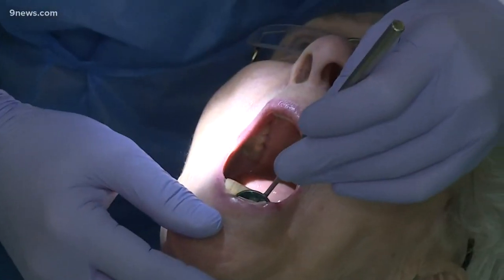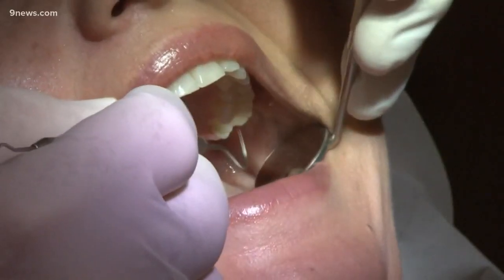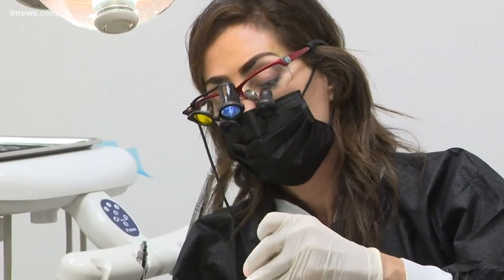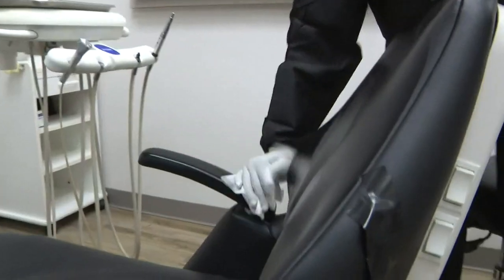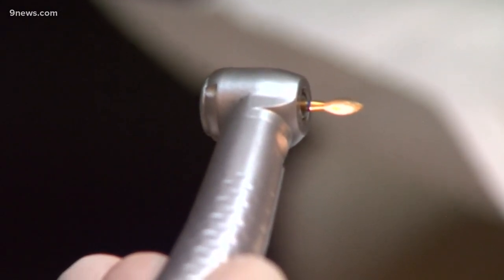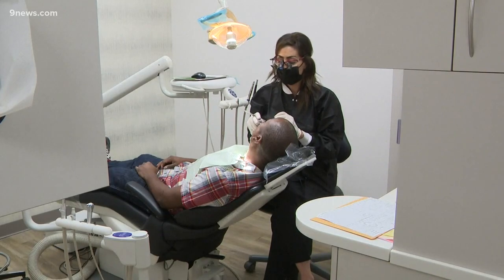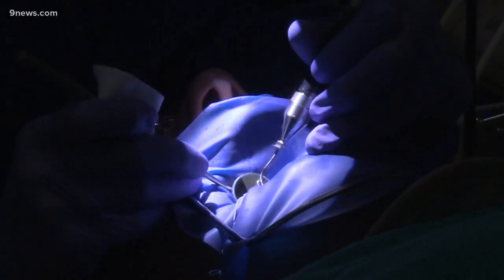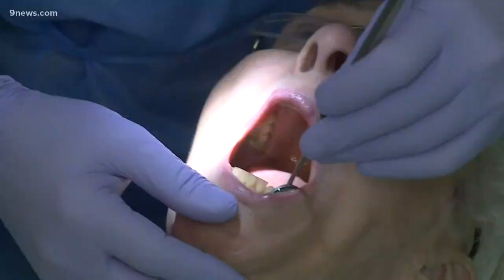Some dental offices charging patients fee for PPE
The next time you're in the dentist chair, expect to see dental professionals wearing more Personal Protective Equipment (PPE) due to COVID-19.

9NEWS (KUSA) is located in Denver, Colorado.